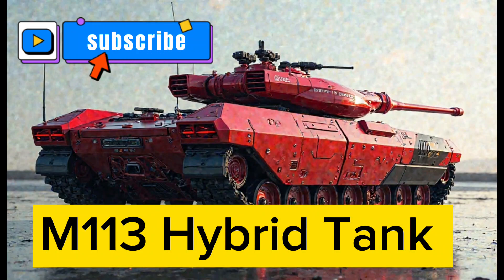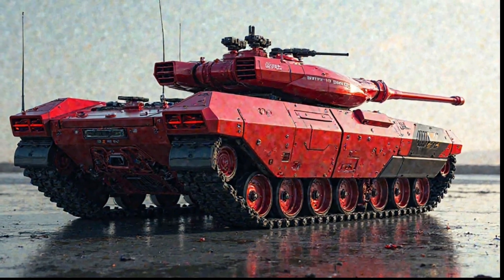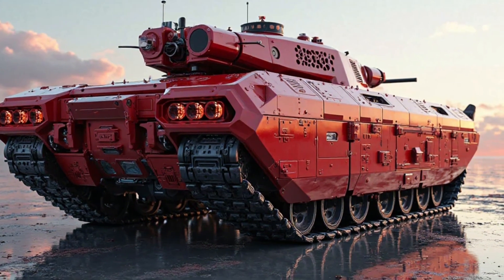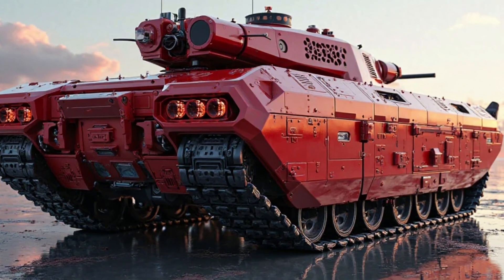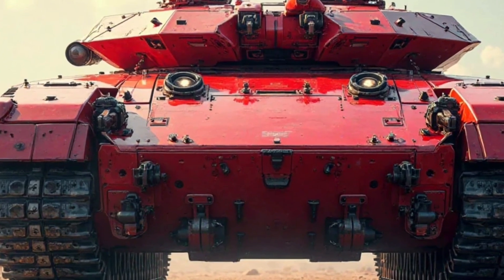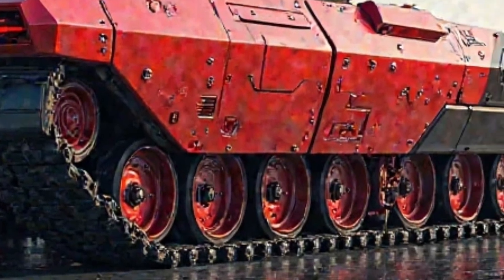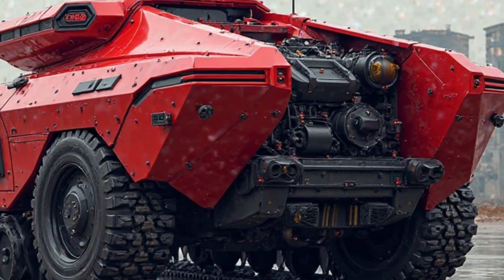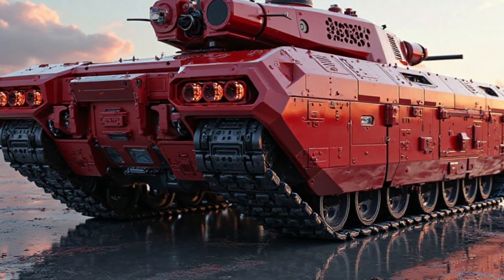2025 M113 Hybrid Tank – The Future of Armored Warfare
Discover the revolutionary 2025 M113 Hybrid Tank, a next-generation armored vehicle blending hybrid propulsion, advanced weaponry, and cutting-edge battlefield technology. With enhanced mobility, stealth capabilities, and sustainability, this modernized version of the iconic M113 sets new standards in military innovation. Watch now to explore its features, performance, and impact on future warfare!